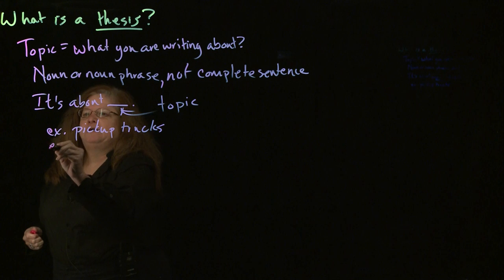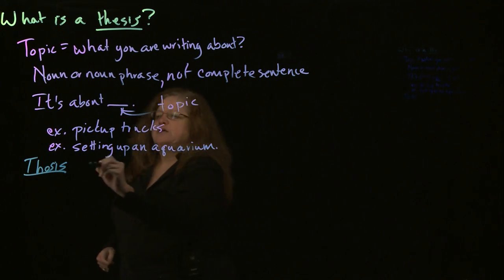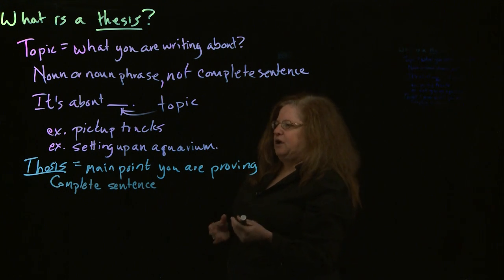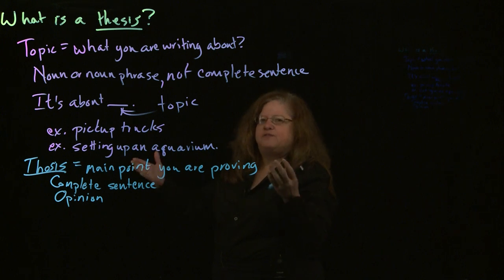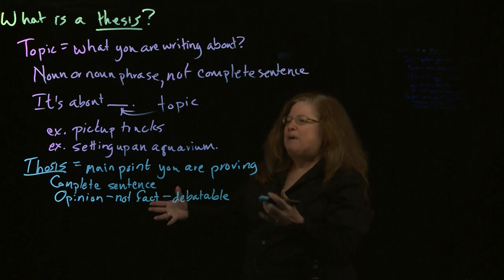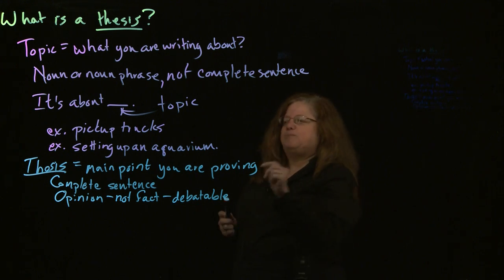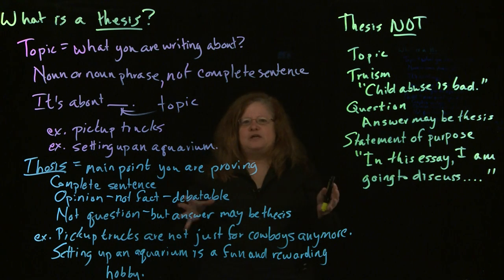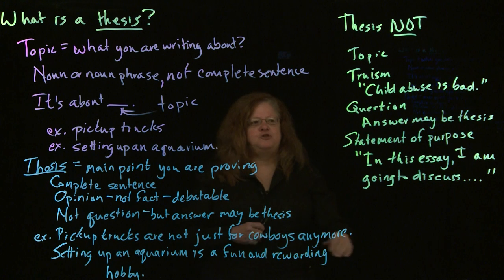What is a thesis?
To be effective, an essay must MAKE A POINT. This point is known as a thesis. Here are some keys to identify and create an effective thesis.